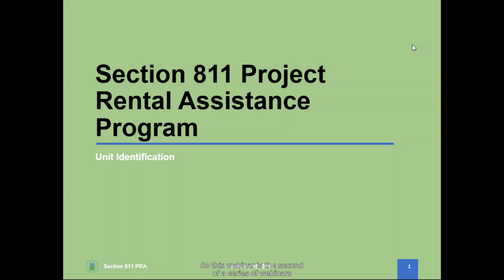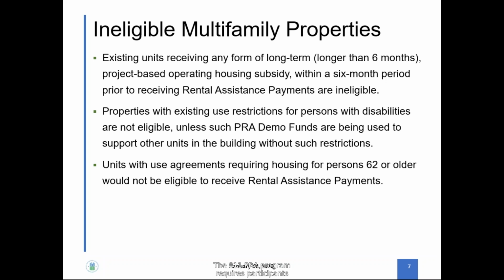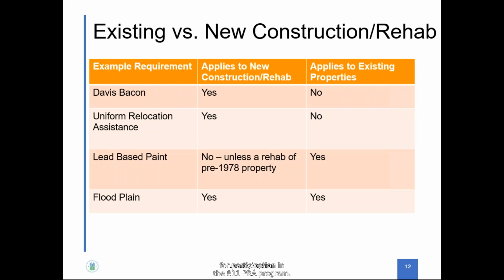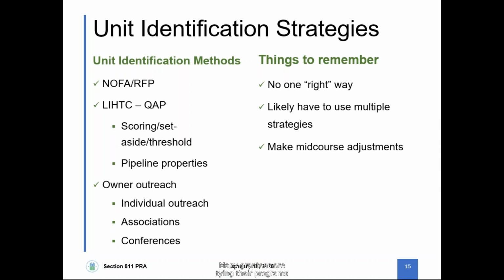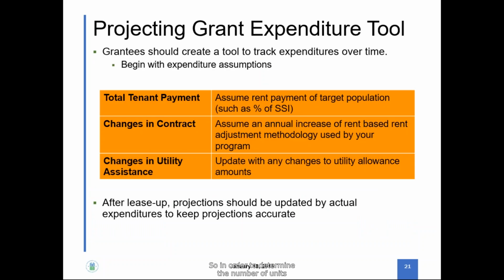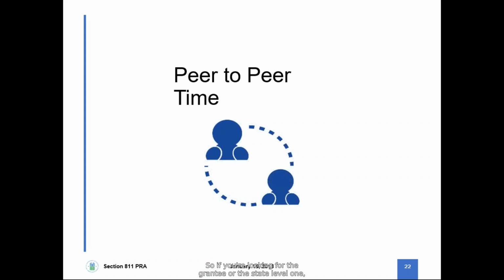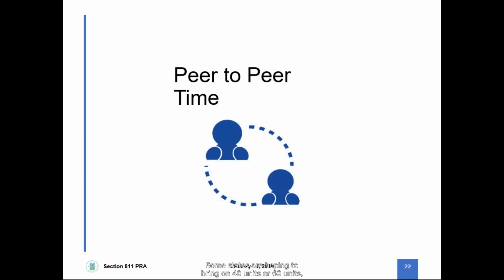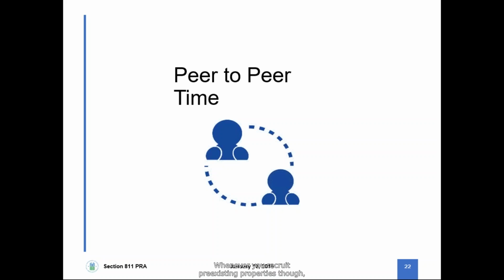Section 811 PRA - Unit Identification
This webinar discusses unit identification, a key component of program implementation. The webinar includes:
• Eligible properties
• Identification strategies
• Executing a RAC
• Projecting Expenditures